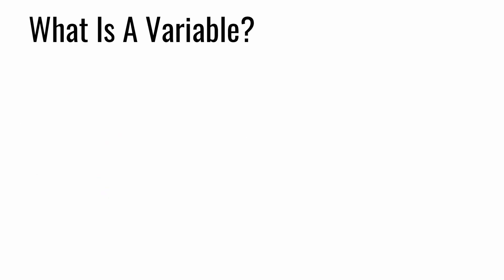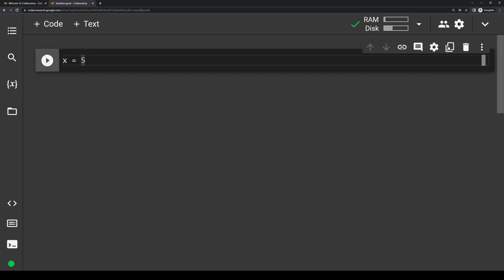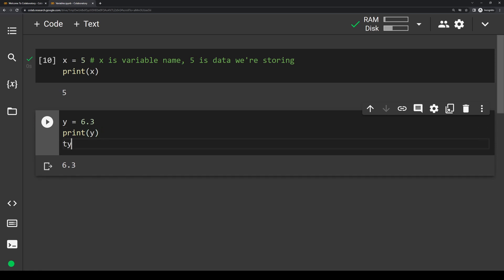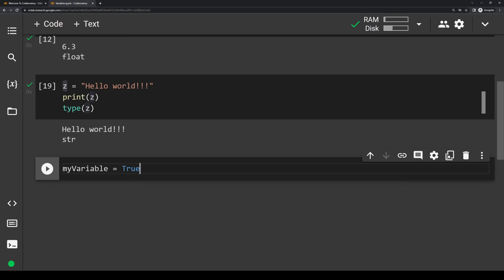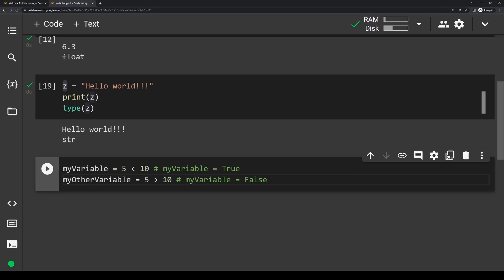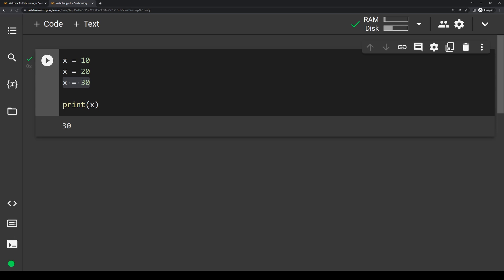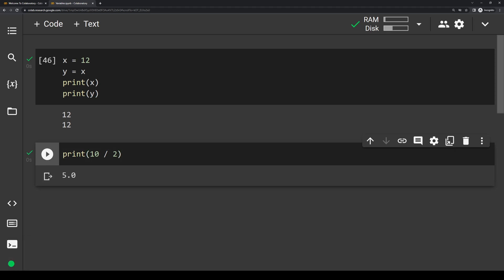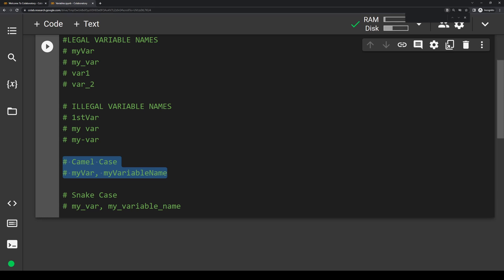Python Tutorial For ABSOLUTE Beginners #2 - Variables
Welcome back to the Python for ABSOLUTE Beginners course, and in this episode we're covering everything you need to know about variables! You'll learn how to create variables, what variable types are, how to do operations between different variables, and how to name variables.

It helps out my engagement a ton and would get my videos recommended to more people wanting to get into programming!

Below are the timestamps for this video:

0:00 - Intro
0:45 - Variable Types
2:33 - Creating Variables
10:45 - Changing and Updating Variables
13:18 - Assigning Variables to Variables
14:22 - Math Operations
19:19 - Naming Variables